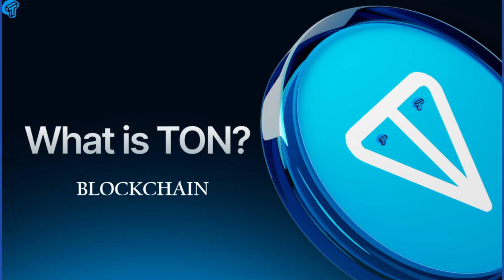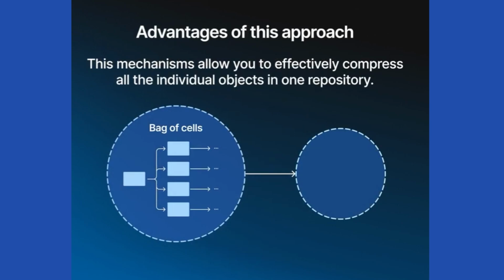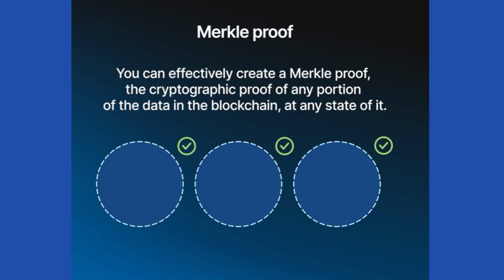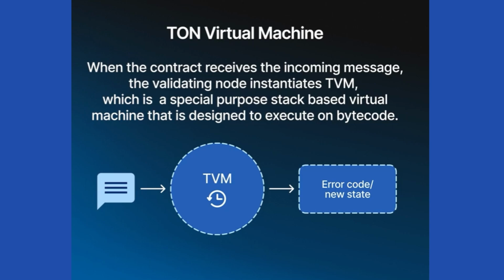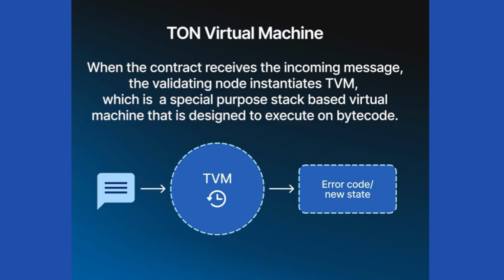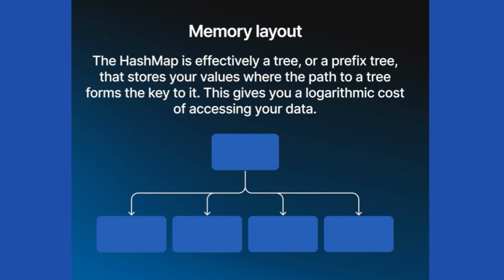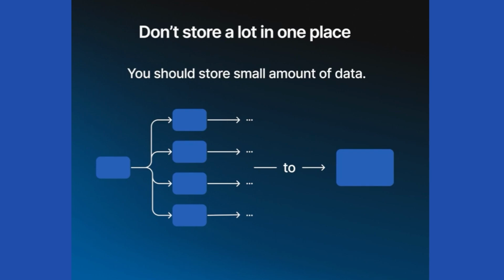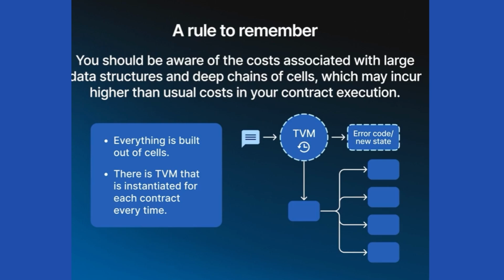What The Open Network TON Is Doing Is Actually lesson 2